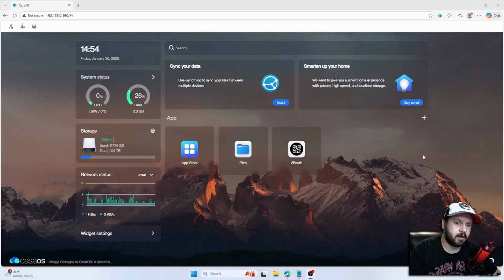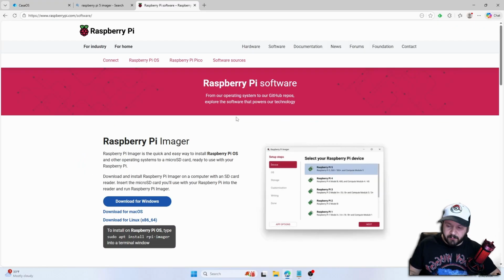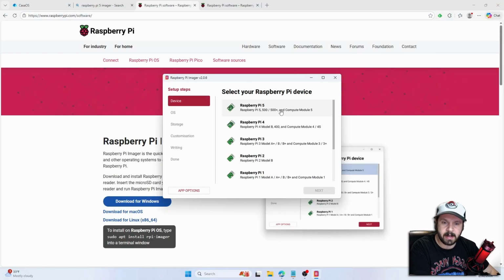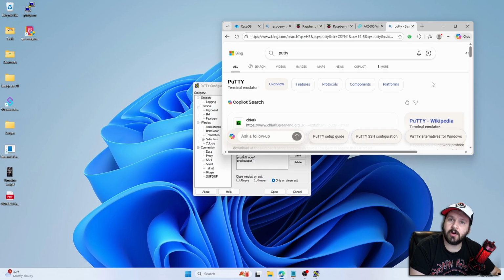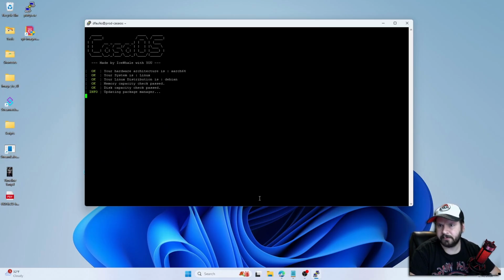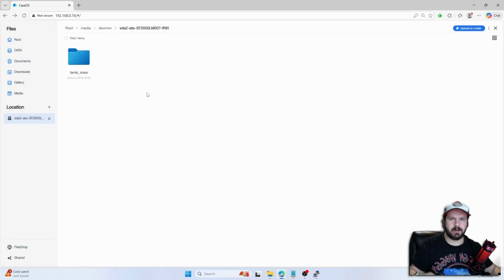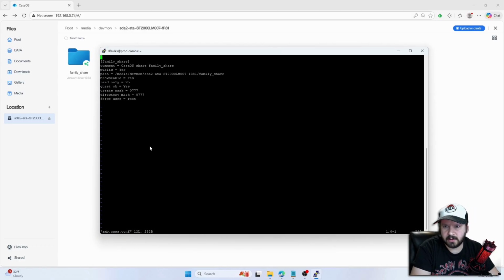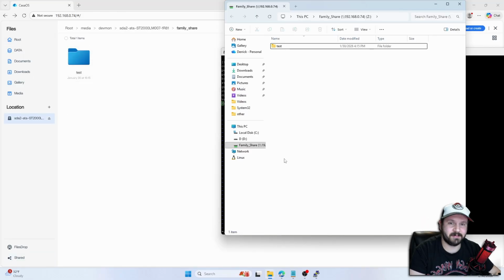I Built My Own Cloud at Home (Raspberry Pi + CasaOS) No Subscriptions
Tired of emailing yourself files or paying for cloud storage just to move stuff between Mac + Windows?
In this video I build a local cloud on my home network using a Raspberry Pi + CasaOS, attach storage, and then show how to map it as a network drive in Windows (SMB/Samba).

✅ No subscriptions
✅ No file size caps (move huge video/3D print files)
✅ Works across Mac + Windows on your network

⚠️ IMPORTANT: Avoid portable drives that sleep or don’t get enough power. Use a powered external drive (wall power) to prevent disconnects.

Commands used:

- sudo apt install vim
- sudo smbpasswd -a Your_username
- sudo vim /etc/samba/smb.casa.conf

Change the following to match my settings:
Public = No
guest ok = No
Change force user = root TO force user = root
valid user = dfaulks (This will need to be your username)

- sudo systemctl restart casaos

Chapters:
00:00 Problem + solution overview
02:00 Why a “local cloud” beats subscriptions
03:00 Why I moved from a VM to Raspberry Pi (power savings)
04:00 Storage warning (powered drive recommended)
05:00 Flashing Raspberry Pi OS
08:00 Finding IP + SSH in
10:00 Install CasaOS
12:00 Format drive + create share folder
14:00 Fix Windows credential prompt (Samba user)
18:00 Map the drive successfully

📌 Want the “access it from outside your house” version? Comment REMOTE ACCESS and I’ll make Part 2.